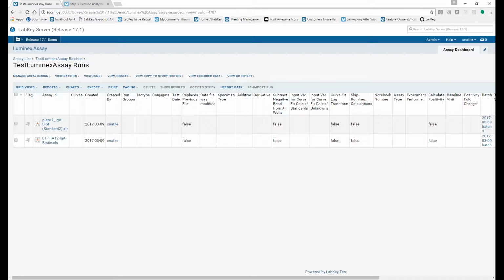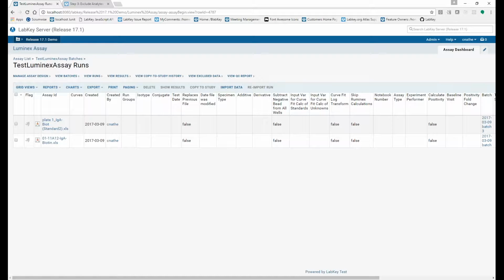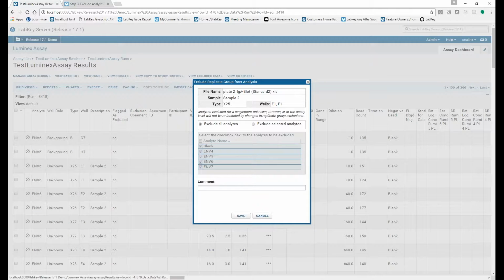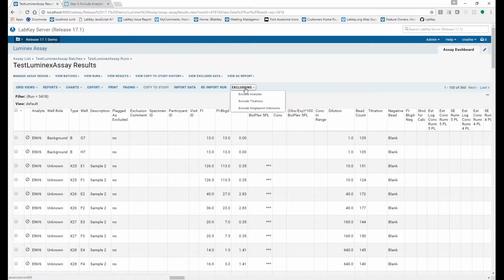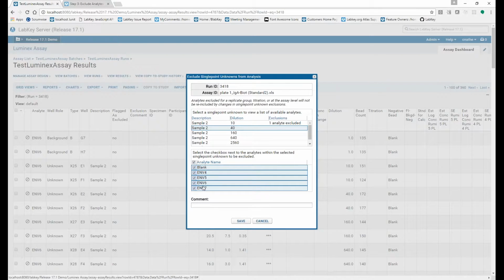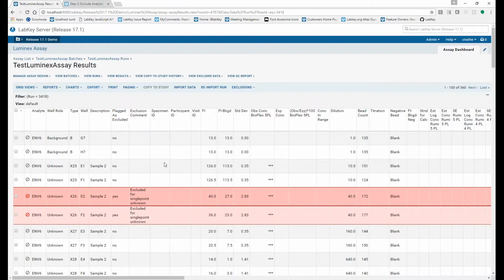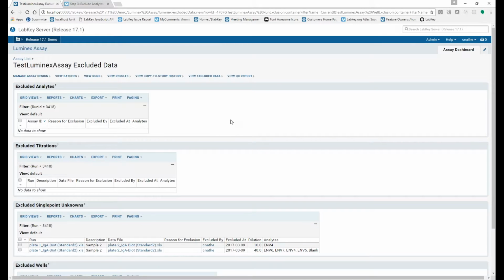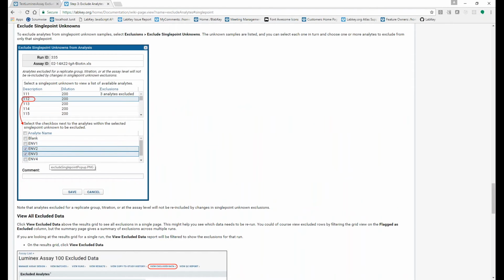LabKey Server v17.1 - Singlepoint Sample Exclusions